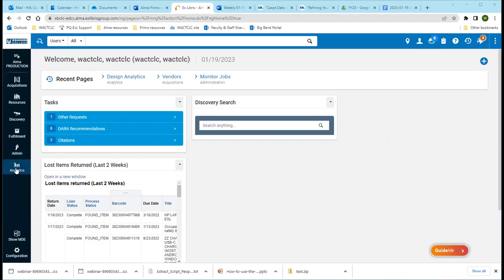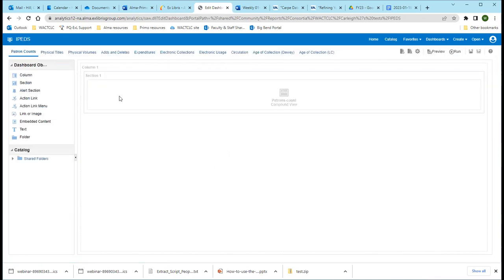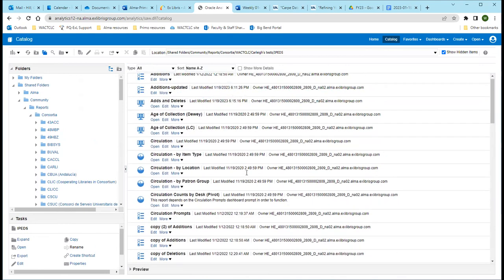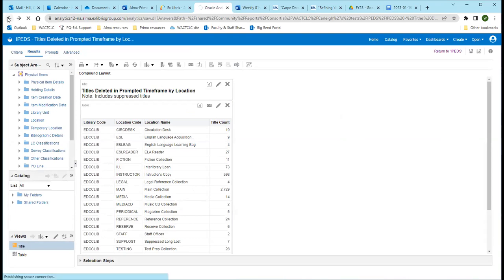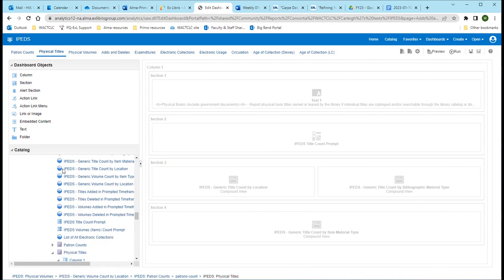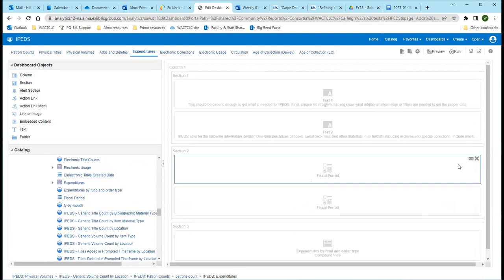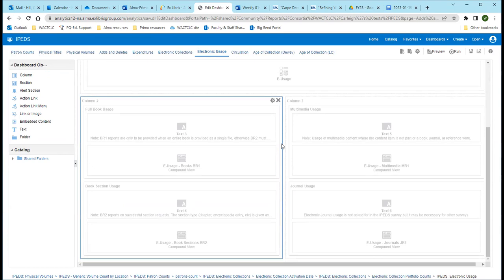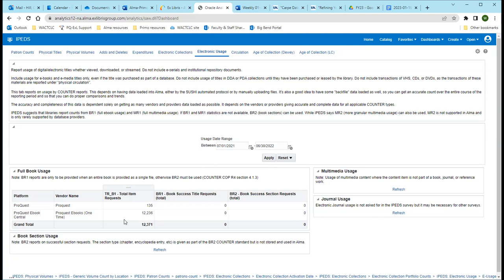Open Call 2023, January 19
Live walk-through of updating IPEDS Dashboard to function correctly locally.